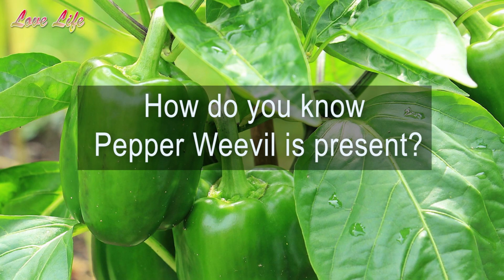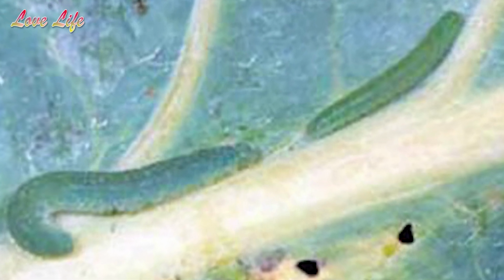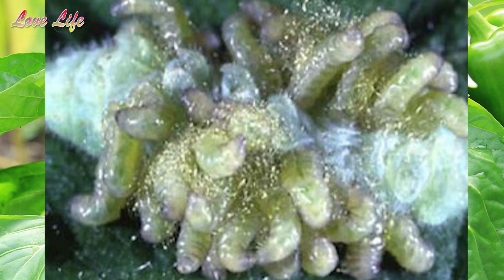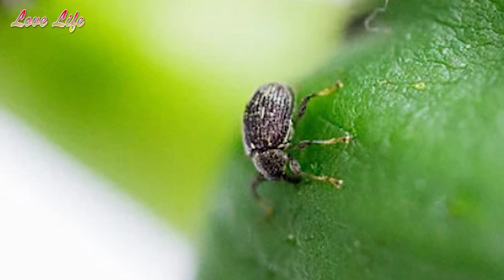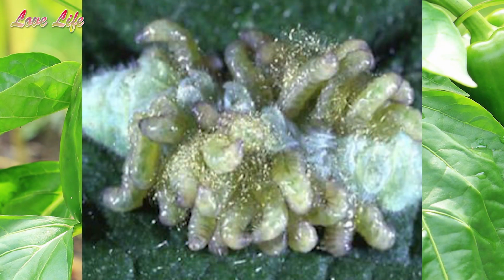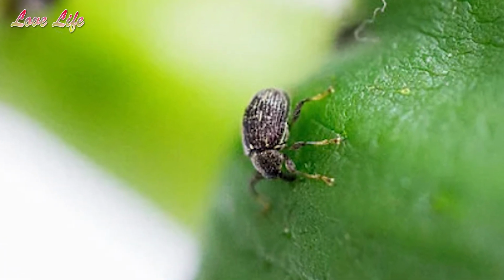Battle The Most Destructive Pest On Peppers - Pepper Weevils: Tips And Tricks!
One of the most Destructive Insect Pests on Peppers and How to fight them || Pepper Weevils

But how can you get rid of Pepper Weevils or manage them if they are already in your garden?
Pepper weevils are difficult to manage once an infestation is established and larvae are present inside the fruit. You can do one, two or more of these things below
i. A combination of pest exclusion, scouting, sanitation, and insecticide applications to minimize yield losses.
ii.  In areas where pepper weevils can overwinter, field sanitation, weed management, and crop rotation.
iii. If possible, avoid planting peppers within one and a half miles of other solanaceous crops such as eggplant.
iv.  In areas where pepper weevils do not usually overwinter, avoid planting near pepper re-packing or processing facilities. Inspect transplants for evidence of weevil infestation and avoid transplants produced in areas where weevils are commonly present.
v. During the season, remove and destroy any fallen fruit. Control nightshade and other solanaceous weeds in and around the planting.